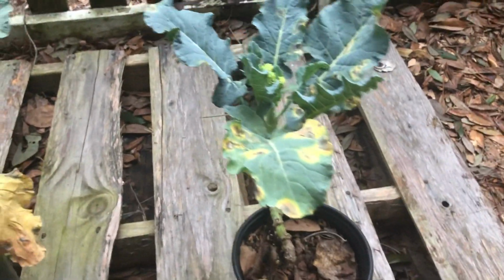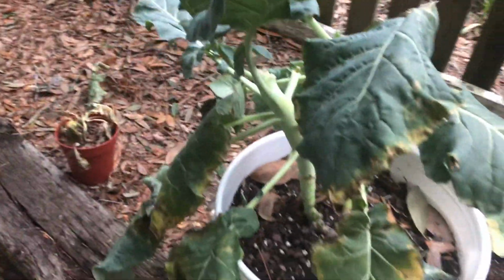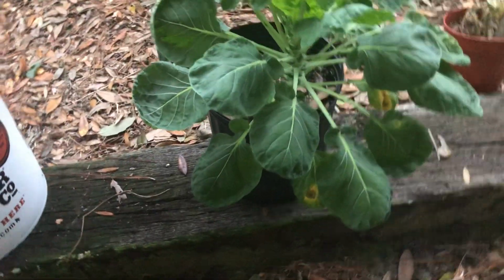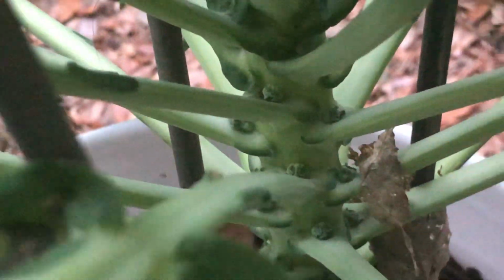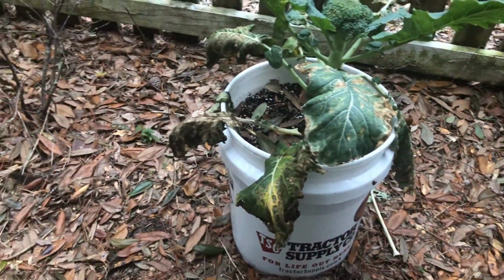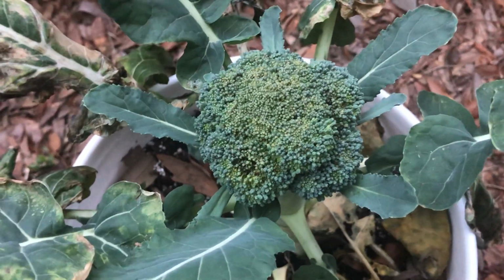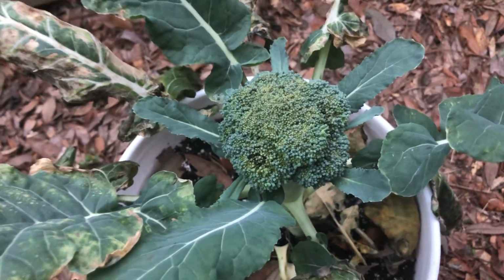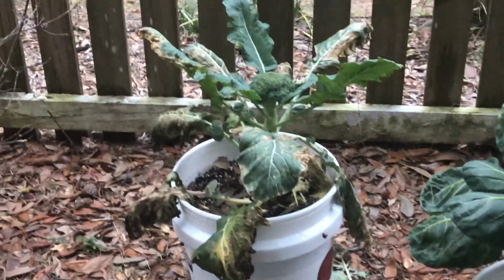Suffering Broccoli and brussels sprouts after extreme cold and hot temps in south Alabama